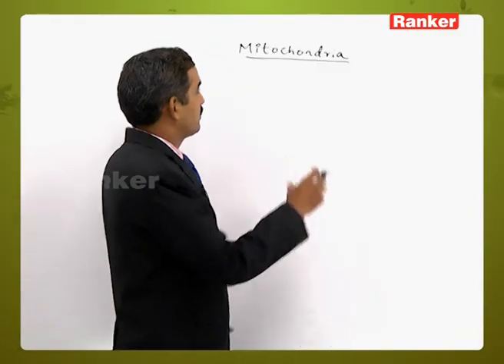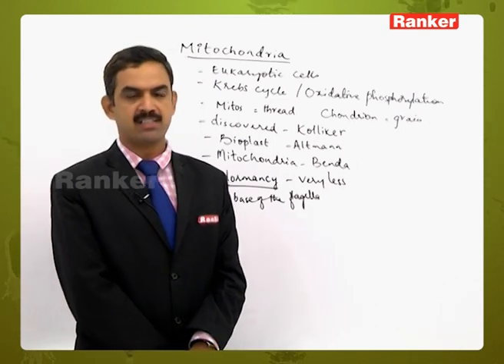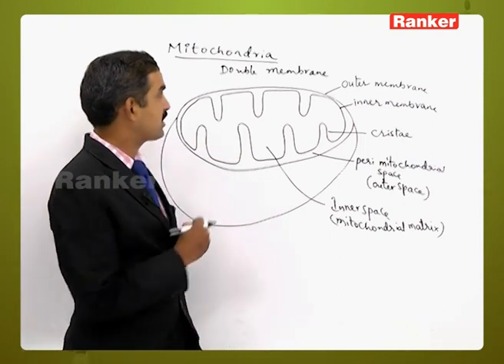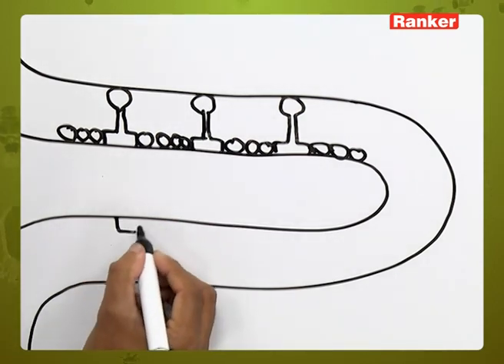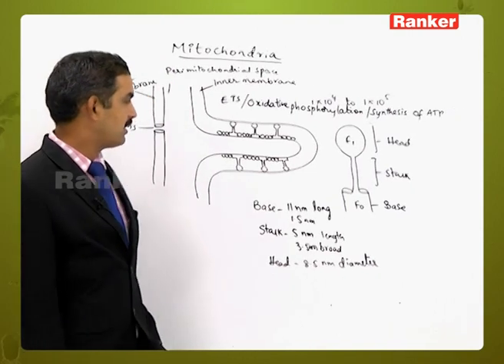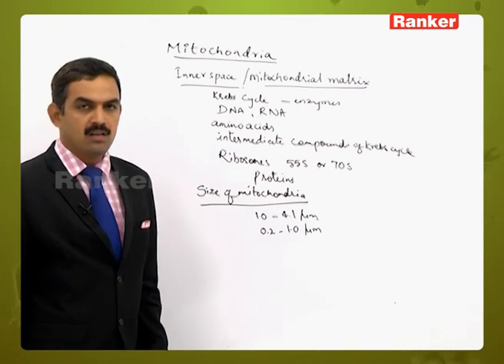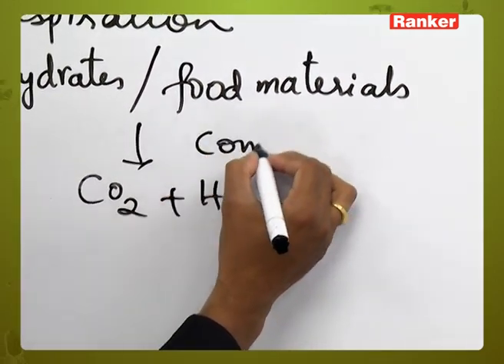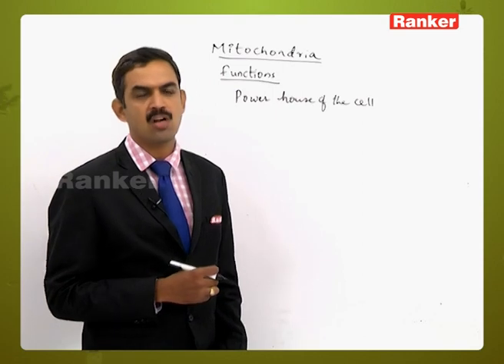Mitochondria | Cell and its Organelles | Cell Structure and Functions | Botany | P. Janaki Ram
This lecture video deals primarily with Mitochondria and Cell and its Organelles enclosed with Cell Structure and Functions which is briefly explained by P. Janaki Ram Sir.